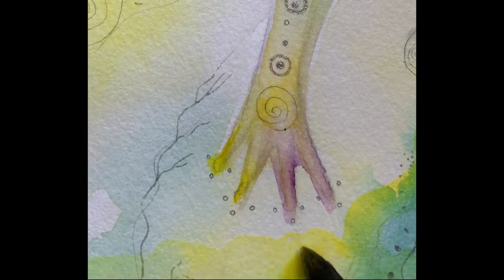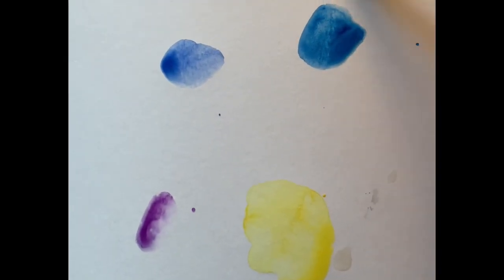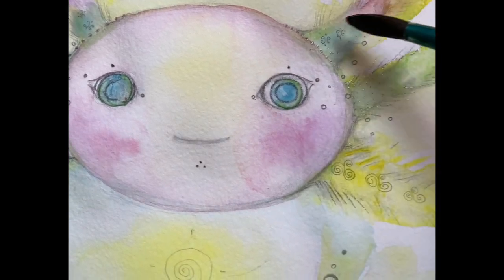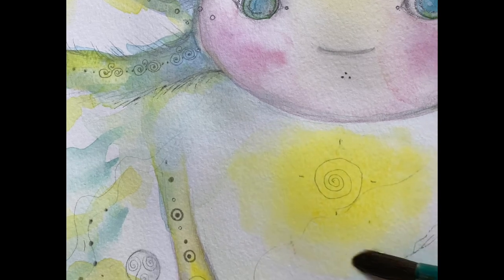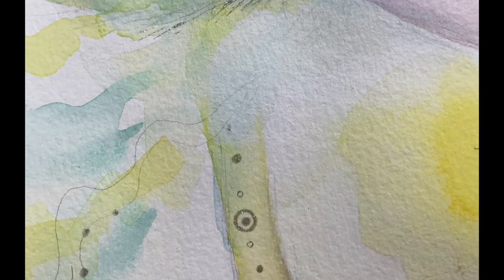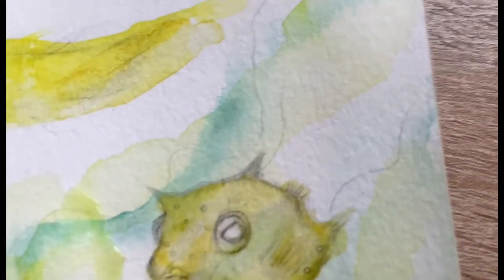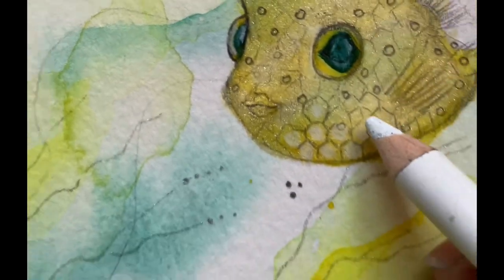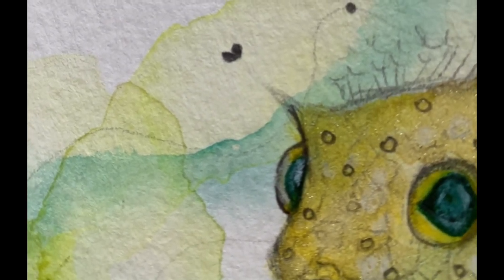Art tutorial: artist 🎨 Nino Gabashvili